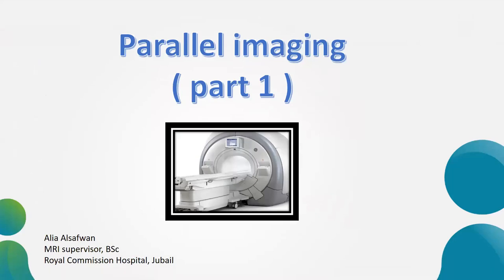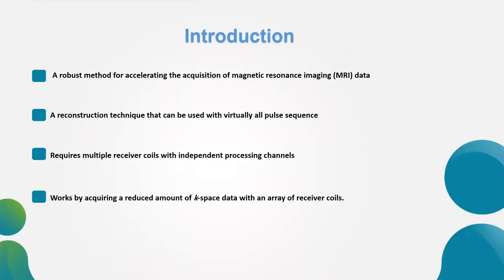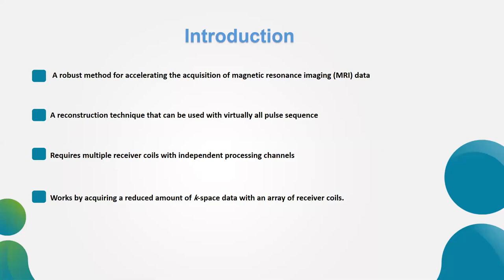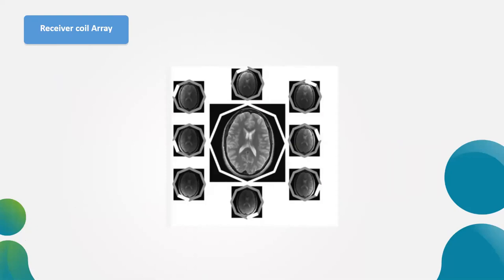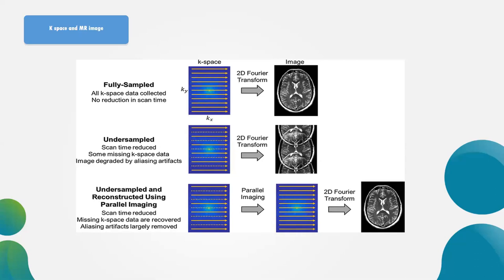Parallel Imaging part 1